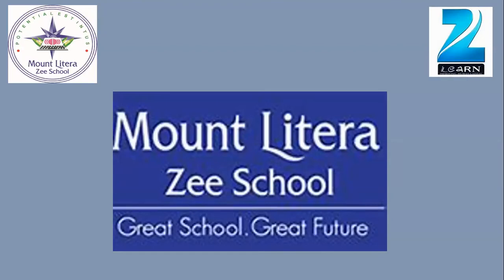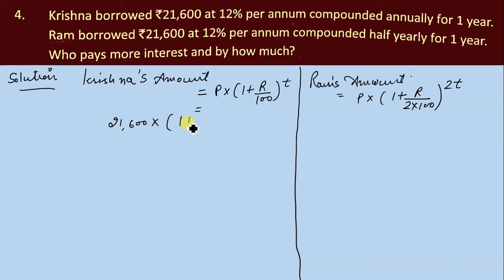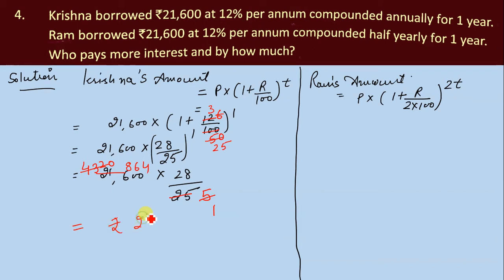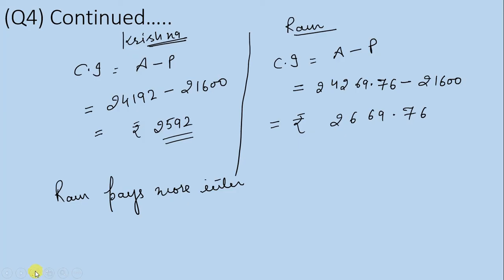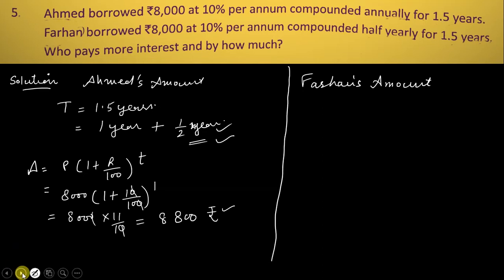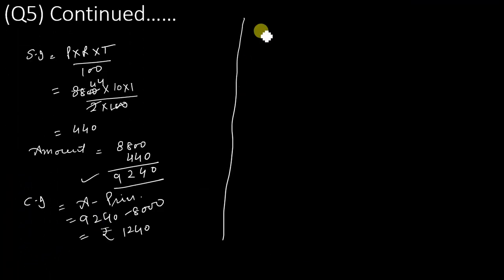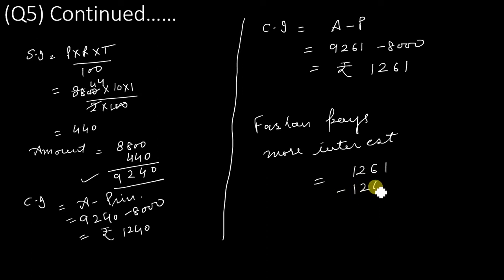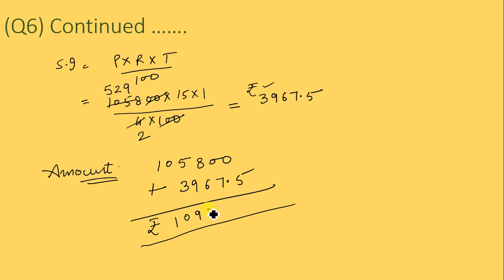Compound Interest class 8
Word-problems based on compound Interest